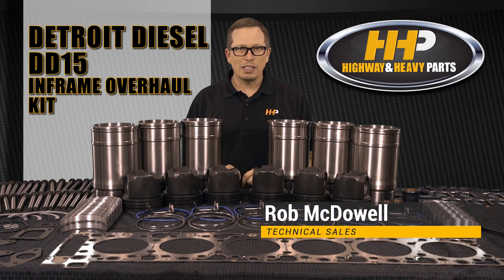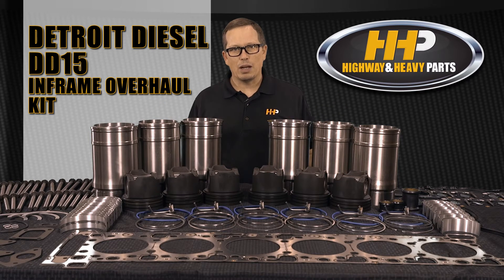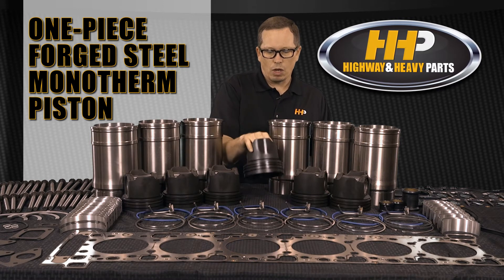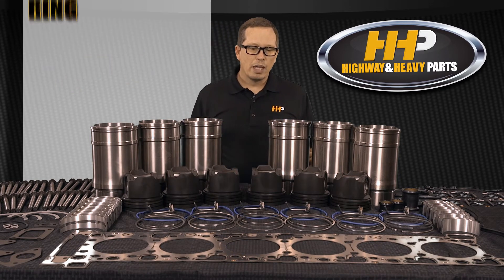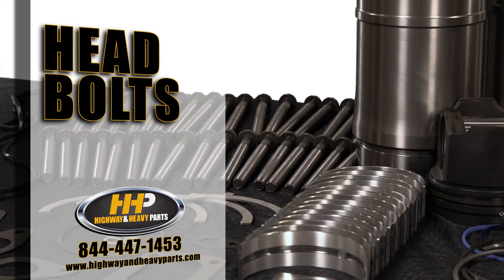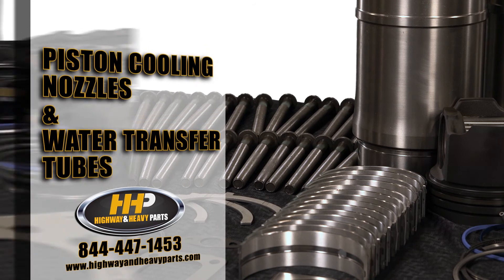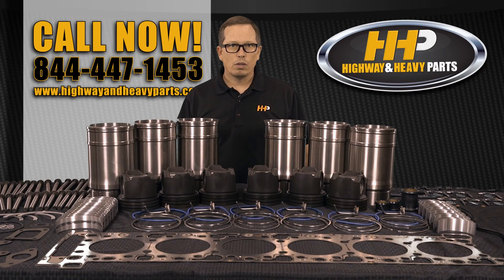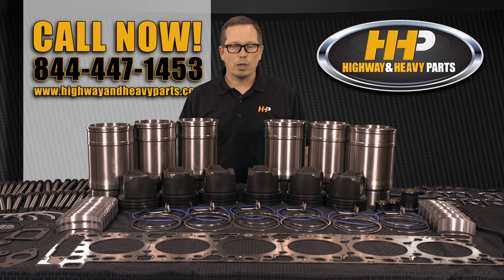Detroit Diesel DD15 Diesel Engine Overhaul Kit For Sale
Detroit Diesel DD15 In-Frame Overhaul Kit Now Available | Highway and Heavy Parts

Hey everyone! You asked for it, and we delivered. The Detroit Diesel DD15 In-Frame Overhaul Kit is now in stock at Highway and Heavy Parts, ready to ship to you!

This comprehensive kit includes all the latest design updates for your DD15 engine overhaul, ensuring top-notch performance and durability. Here’s what you get:

Key Features:

High-Performance Monotherm Piston: Featuring a one-piece forged steel design, this heavy-duty piston is built to last.
Latest Design Cylinder Liner: Equipped with an anti-polish ring to prevent carbon buildup around the rings, keeping your engine running smoothly.
Complete Upper Gasket Set: Everything you need to remove and reinstall the head, including all new head bolts.
Lower End Bearing Kit: Includes rod bearings, main bearings, thrust bearings, and more.
Piston Cooling Nozzles: Ensuring optimal performance and engine cooling.
Water Transfer Tubes: All the essential components for a thorough overhaul.

This kit is designed to provide everything you need for a successful in-frame overhaul, from the major components to those small incidentals that can be easy to overlook.